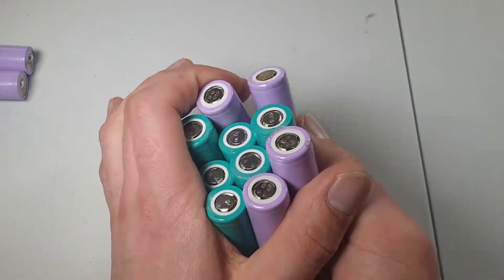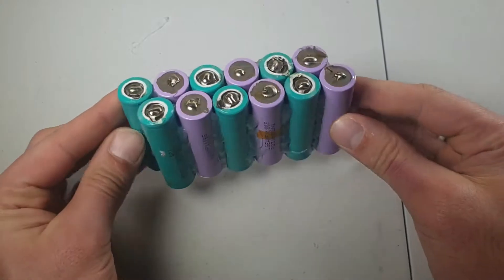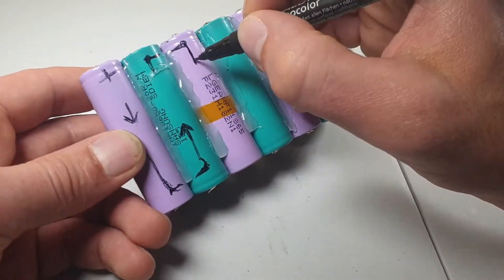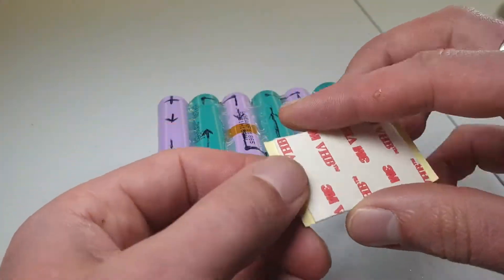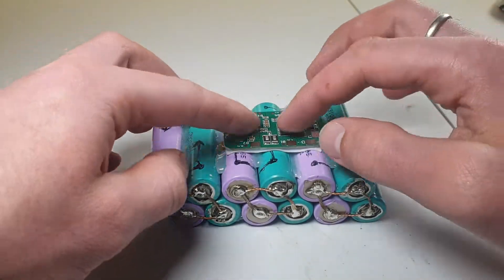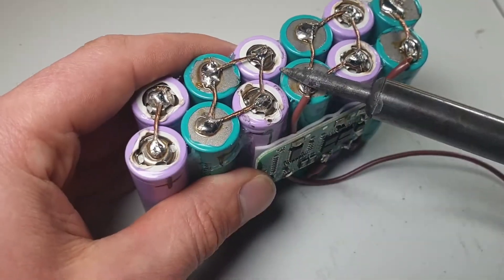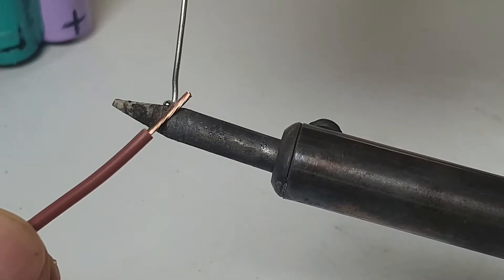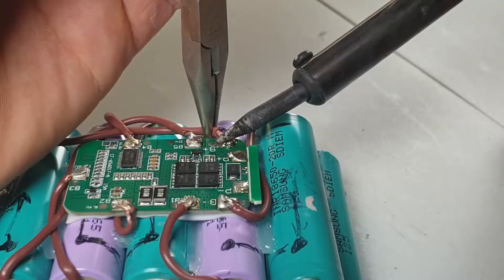how to make 25.2v battery - lithium ion battery pack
hi,
this video will show how to make 24v rechargeable battery - 6s lithium battery pack.